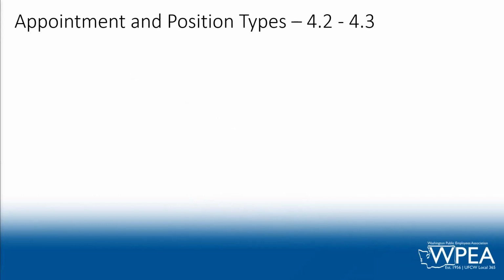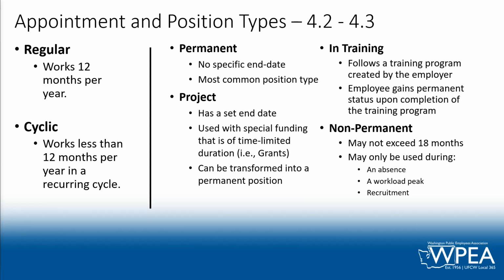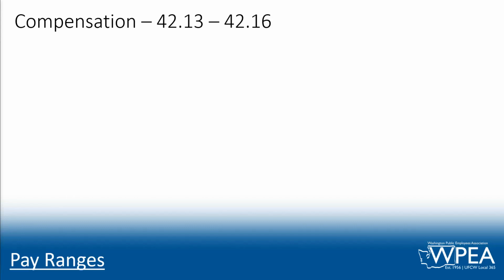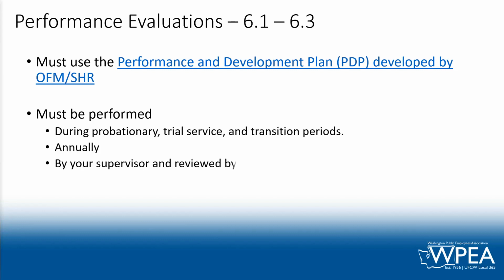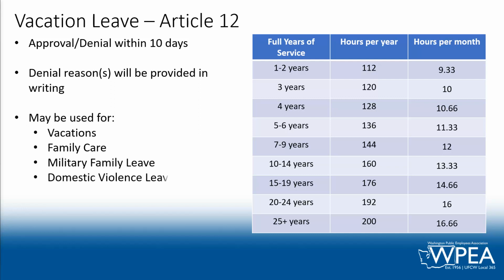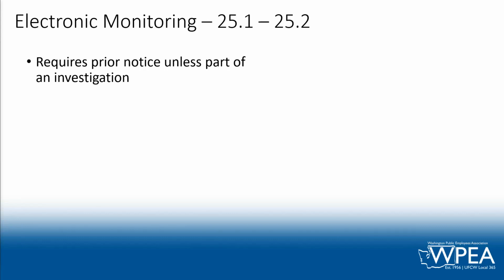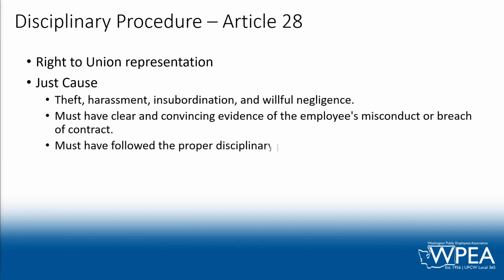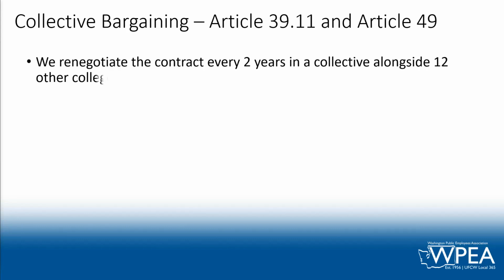CBA - Overview (2023)